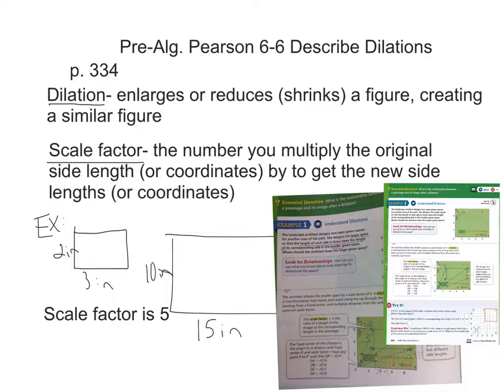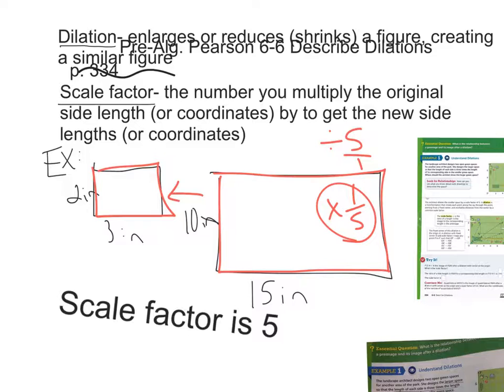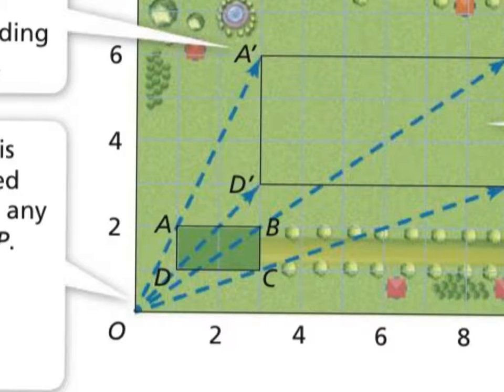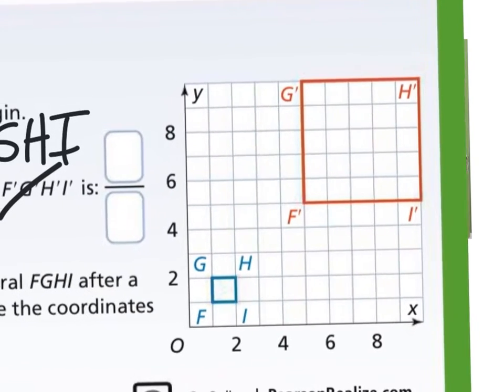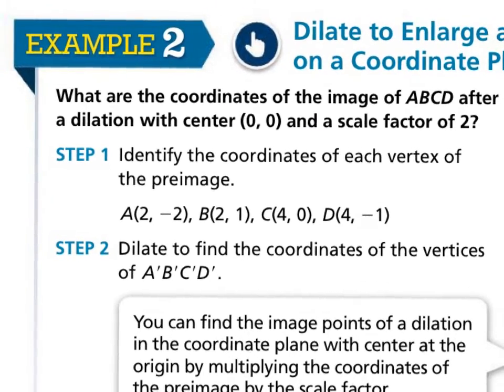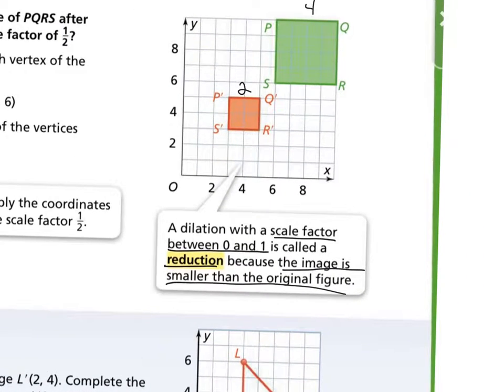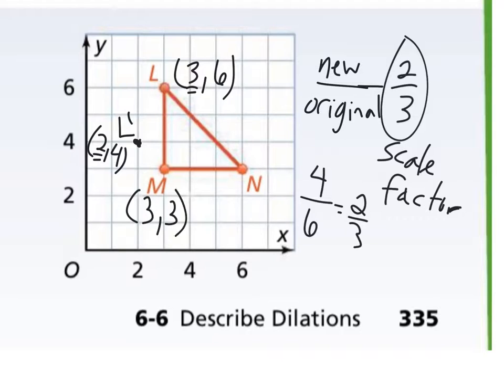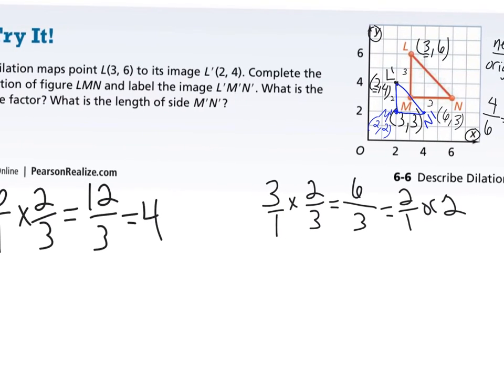(1st part) 6-6 Pre-Alg. Pearson Describe Dilations